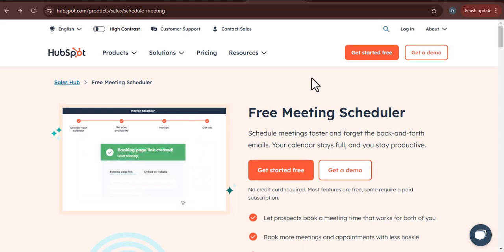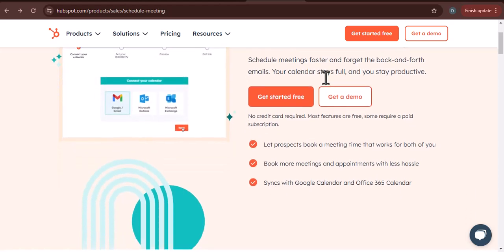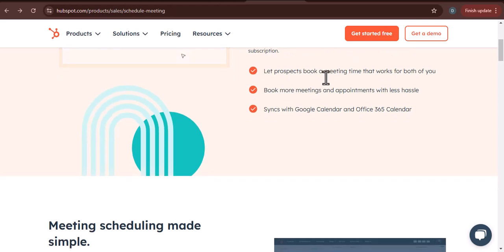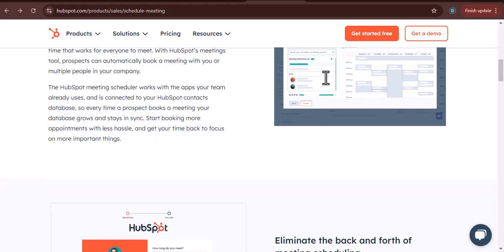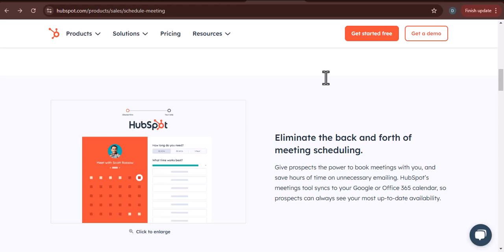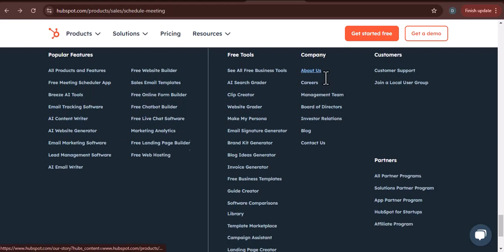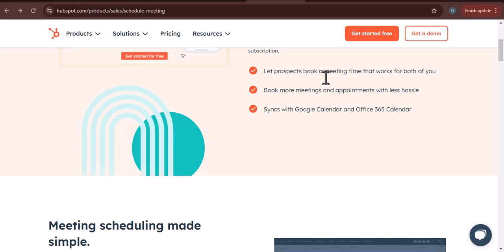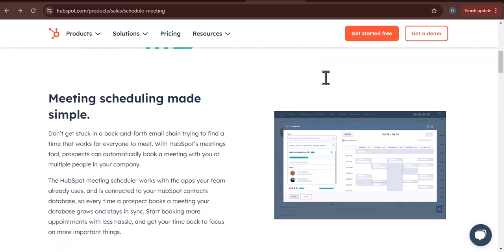What is the purpose of the deals tool in HubSpot meeting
In this video, you will learn about What is the purpose of the deals tool in HubSpot meeting

9 YouTube Channel Ideas to Help You Choose Your Own

✅IGNORE THIS
Related Search: